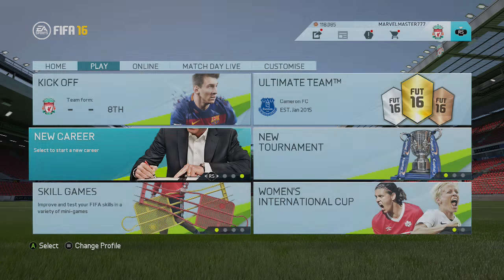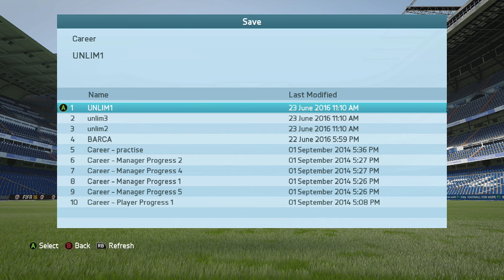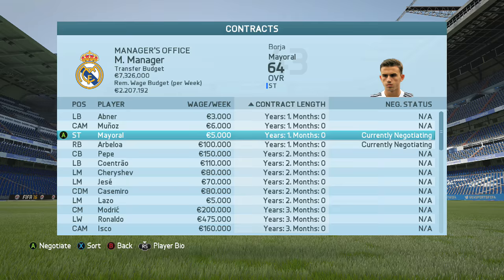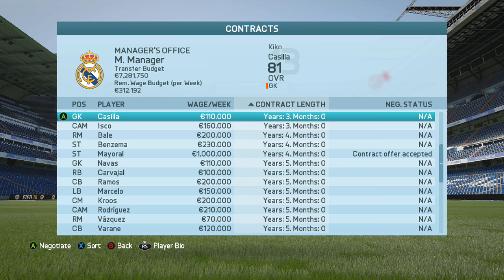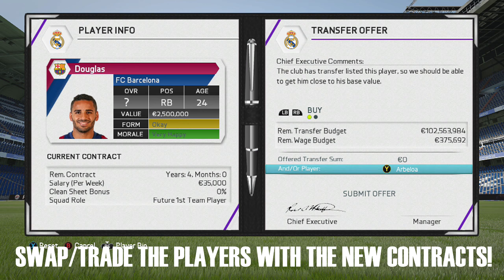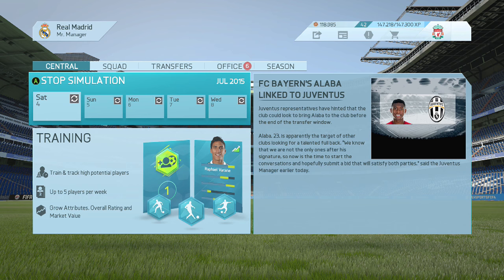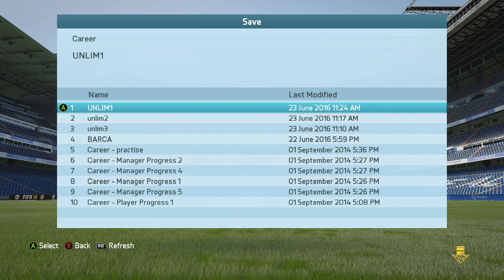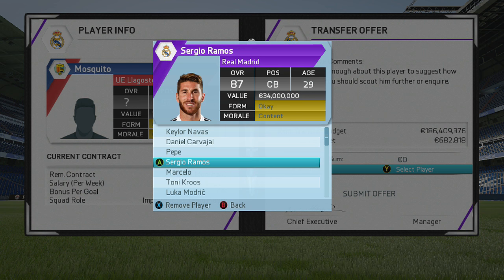FIFA 16 Career Mode Glitch-UNLIMITED MONEY! (Make Billions-NEW UNLIMITED MONEY GLITCH Xbox, PS4)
FIFA 16 Career Mode Glitch-UNLIMITED MONEY! (Make Billions In Career Mode FIFA 16)
Most of the music i use (Check him out)

COMMENT YOUR SUGGESTIONS FOR THE NEXT VIDEO BELOW!!